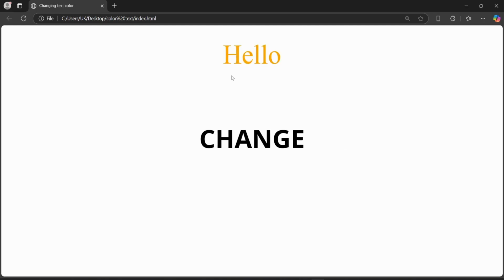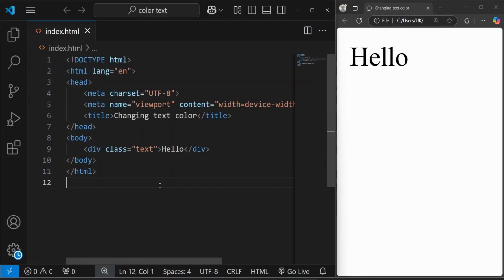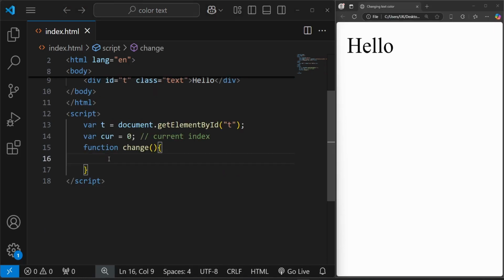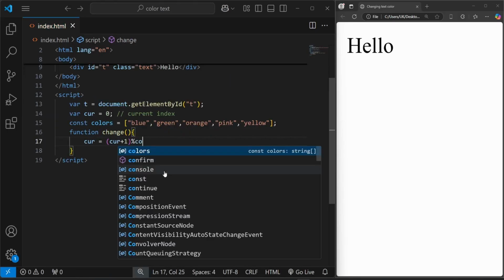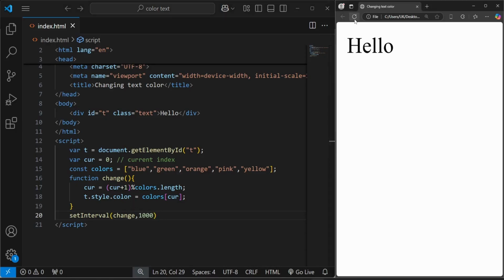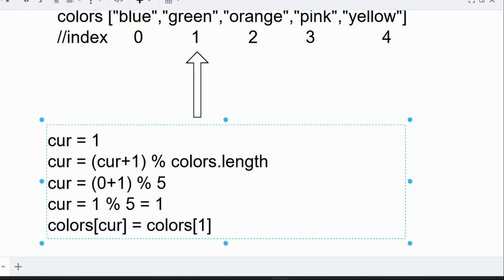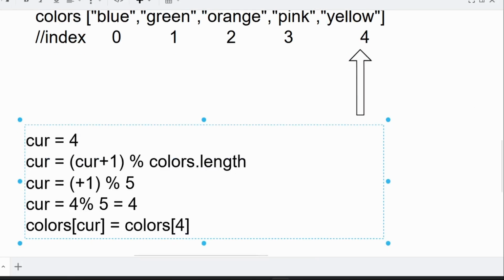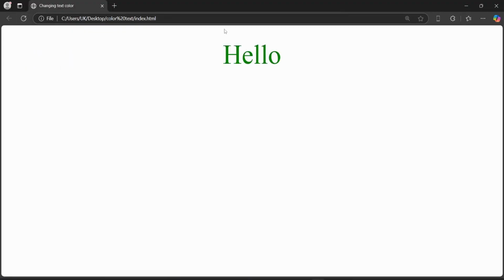Create Color Changing Text With JavaScript and HTML | Explained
In this tutorial, I explained you about how you can create a color changing text using javascript and HTML. Here I explained about the setInterval method in javascript .

Timestamps:
00:00 Intro
00:25 HTML
01:17 JS
05:12 Explanation
08:42 Final